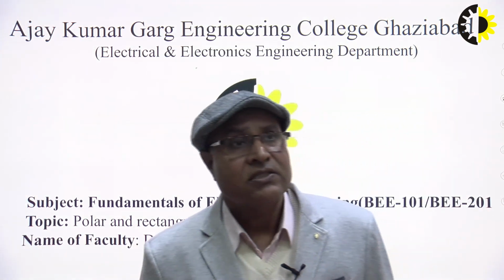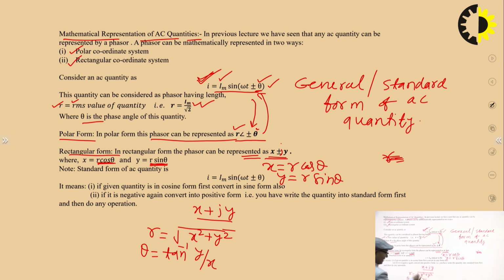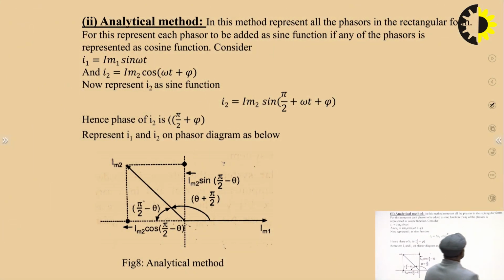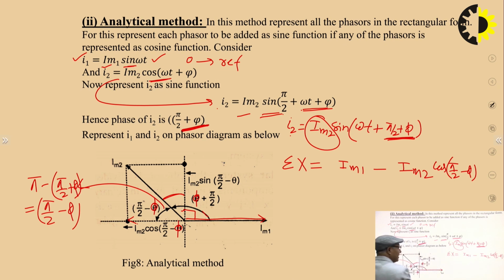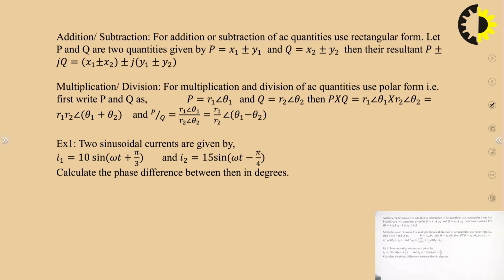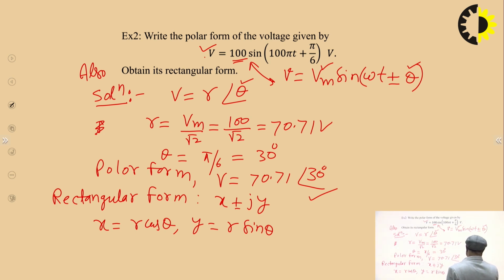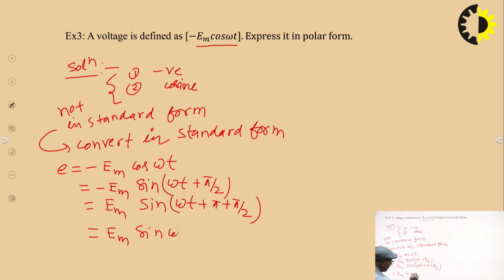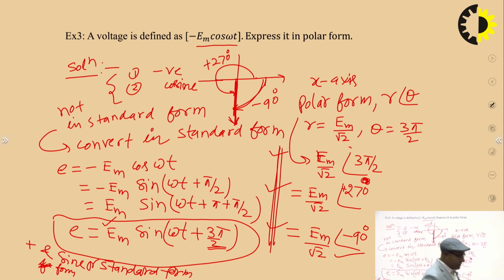POLAR AND RECTANGULAR FORMS OF AC QUANTITIES FUNDAMENTALS OF ELECTRICAL ENGG LECTURE 3 BY DR J.G YAD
The polar and rectangular forms of AC quantities are crucial for numerical problems involving addition, subtraction, multiplication, and division.